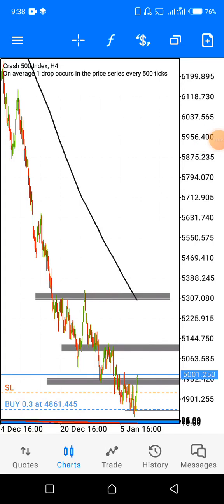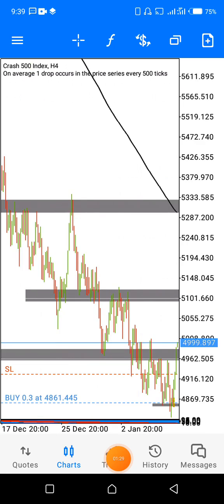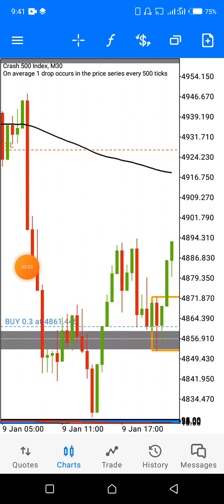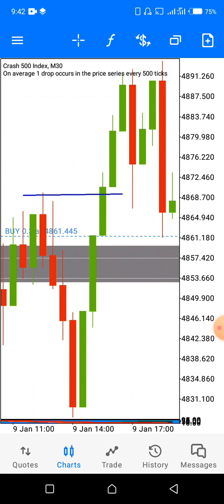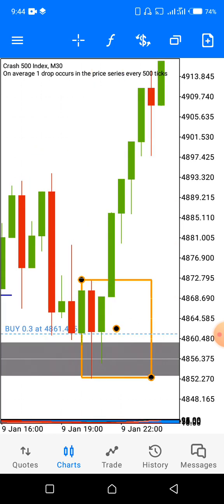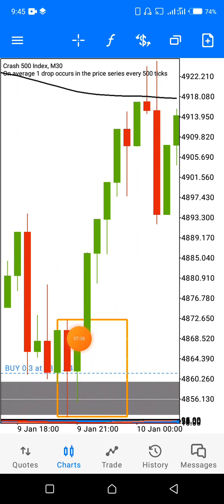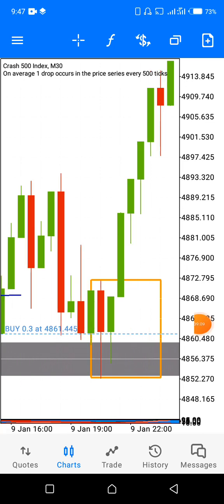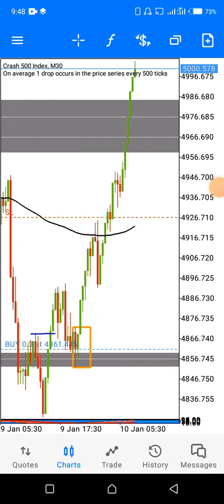Look out for this Smart Money Reversal pattern 😲🤑🤑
How to spot and take advantage of the smart money 💲 reversal pattern